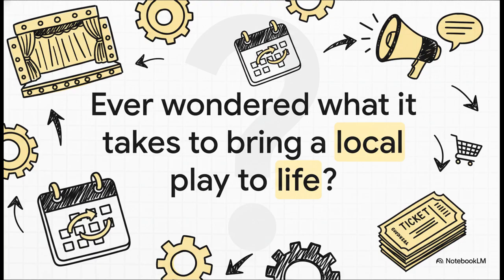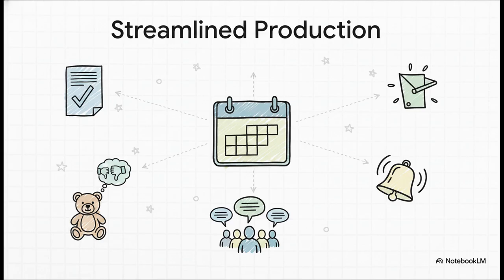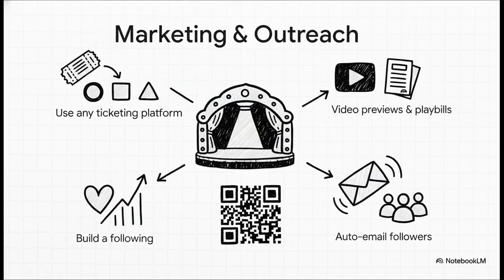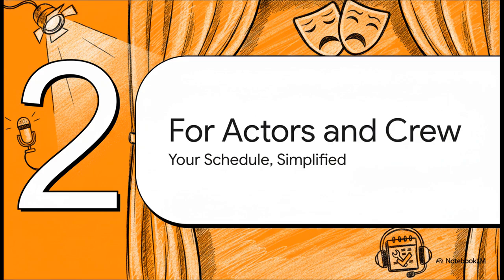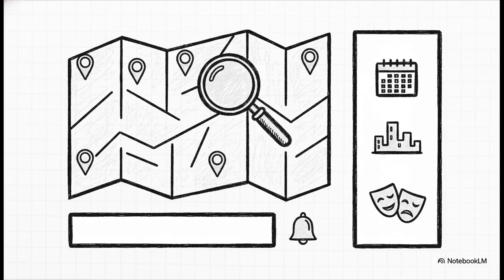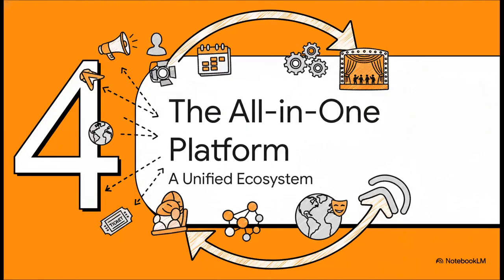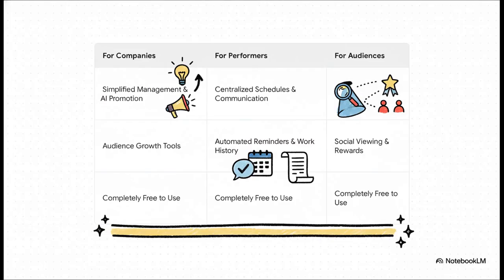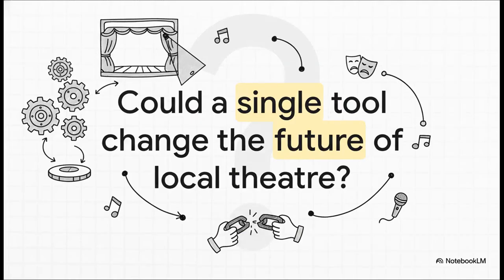What is TheatreOS by Myupstage? A Community Theatre software platform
Welcome to TheatreOS by MyUpstage – your digital backstage pass to the world of live theatre. 🎭

Here, we help audiences discover incredible shows and theatres fill more seats. From intimate black box performances to big-stage musicals, our channel is all about connecting people to powerful, in-person theatre experiences.